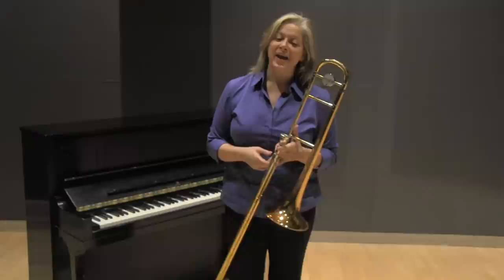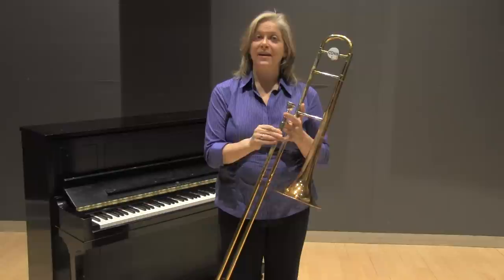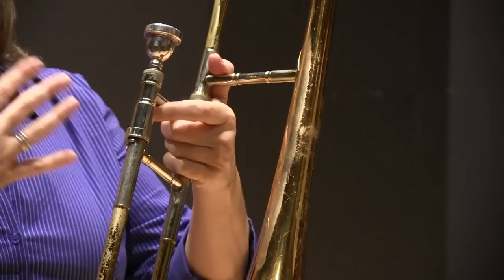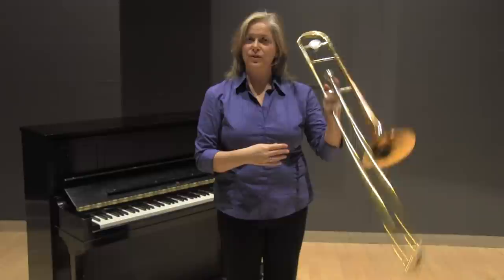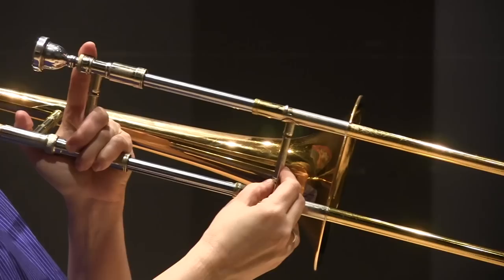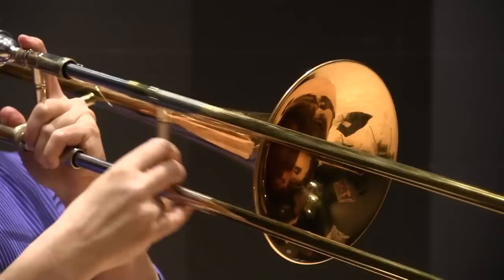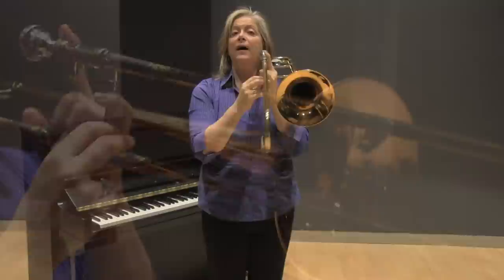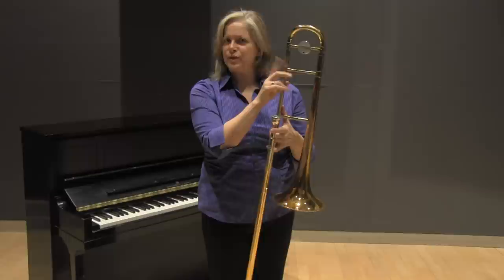"Thumb Low, Finger Tips": Deborah Weisz on Trombone Slide Technique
Trombonist, composer, arranger, and educator Deborah Weisz explains her method of "Thumb Low, Finger Tips," for enabling trombonists to quickly manipulate the slide. Find out more!